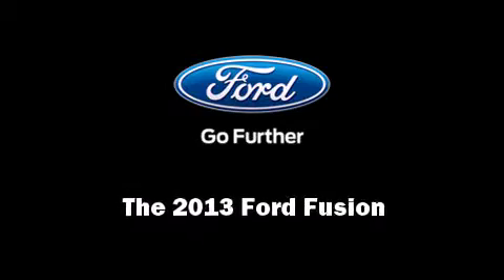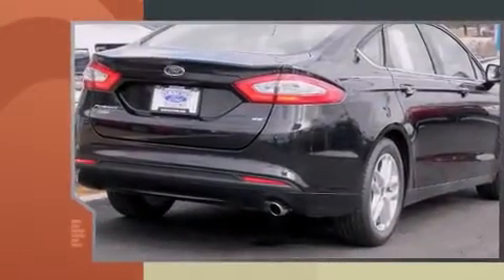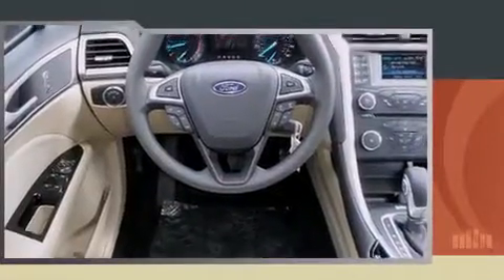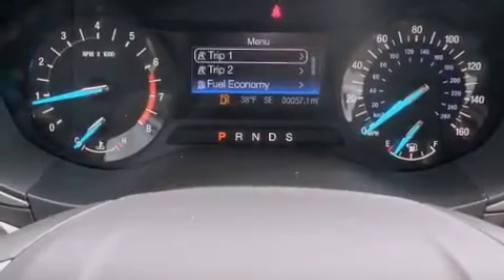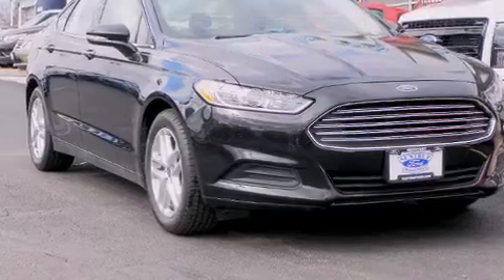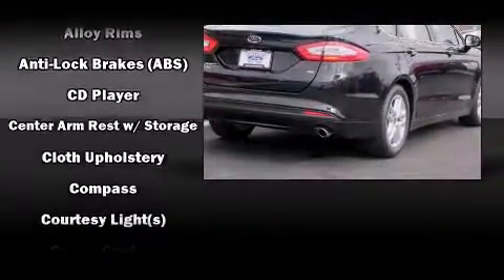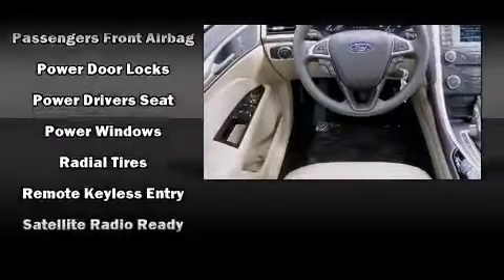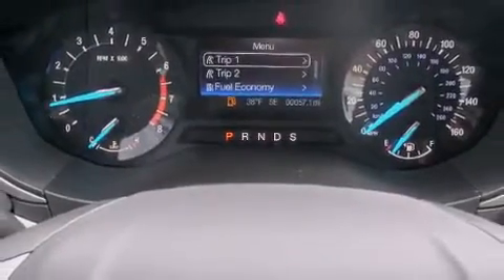2013 Ford Fusion SE in Saint Louis, MO 63114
Familiarize yourself with the 2013 Ford Fusion. Smooth gearshifts are achieved thanks to the 2.5 liter 4 cylinder engine, providing a spirited, yet composed ride and drive. It distinguishes itself from the competition with features such as: 1-touch window functionality, adjustable headrests in all seating positions, a trip computer, tilt steering wheel, turn signal indicator mirrors, cruise control, and remote keyless entry. Premium sound drives 6 speakers, providing you and your passengers a sensational audio experience. Ford also prioritized safety and security by including: head curtain airbags, front SIDE impact airbags, traction control, brake assist, a panic alarm, and 4 wheel disc brakes with ABS. For added security, dynamic Stability Control supplements the drivetrain. We have a skilled and knowledgeable sales staff with many years of experience satisfying our customers needs. We'd be happy to answer any questions that you may have. We are here to help you.